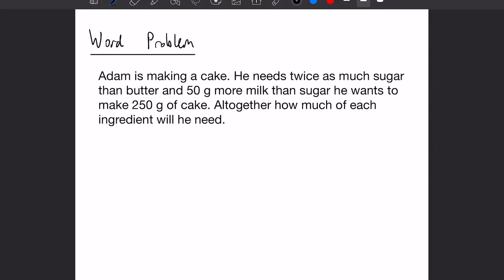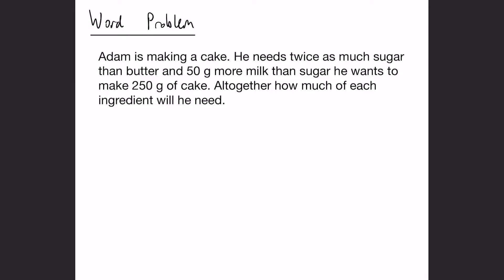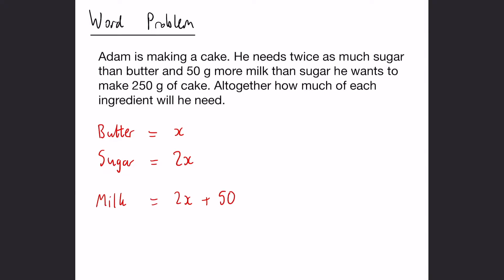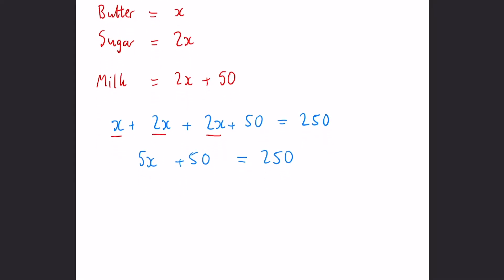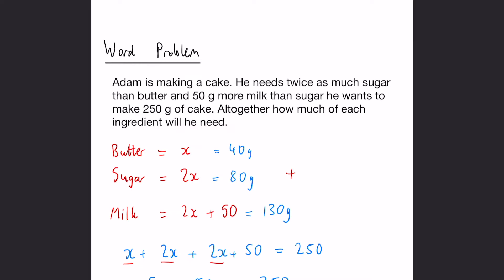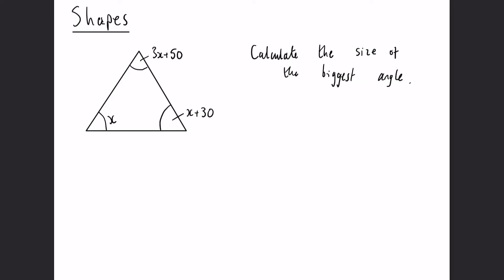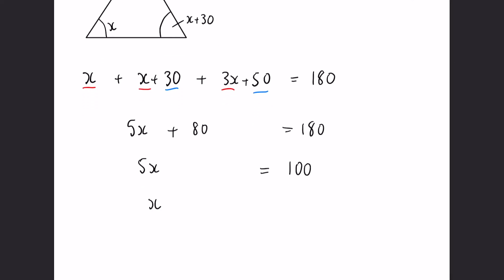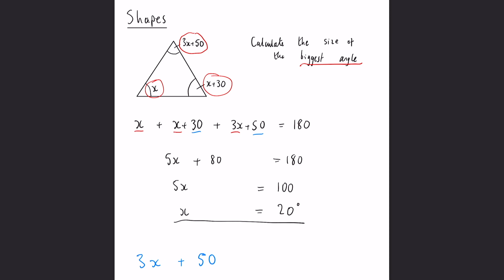Forming Equations from Word Problems | GCSE Maths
In this video we learn how to form your own equations, a very important skill. We look at a word problem as well as a problem involving shapes